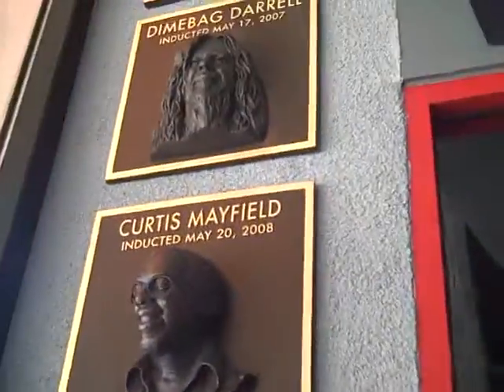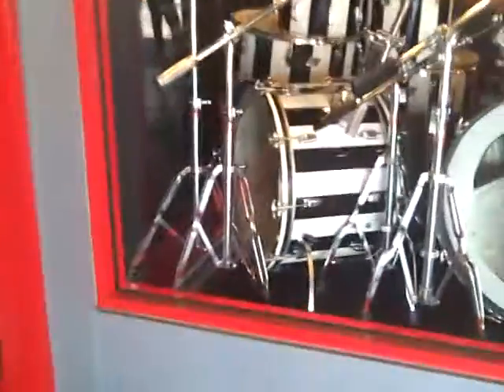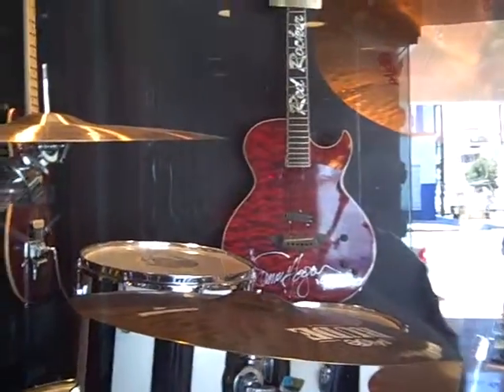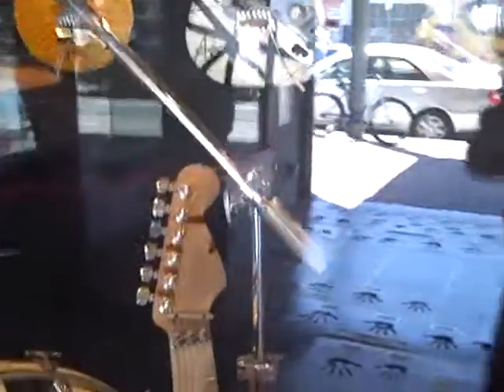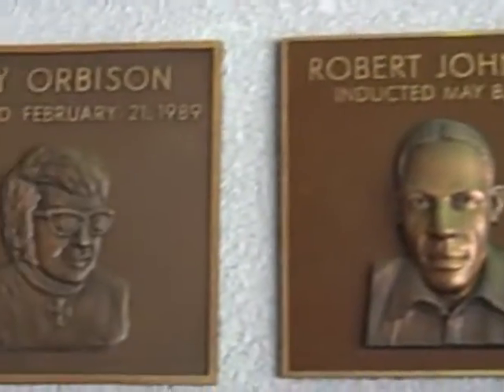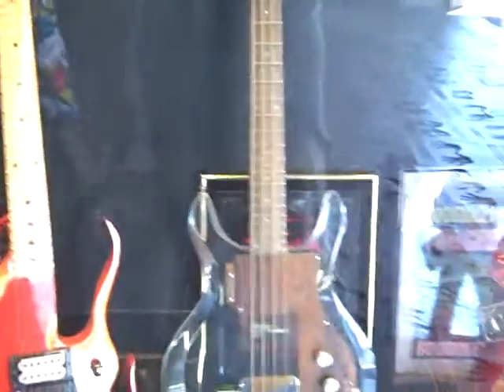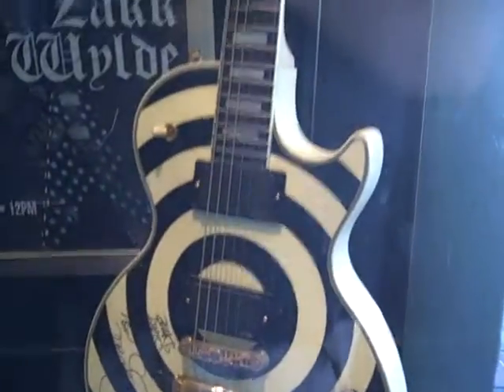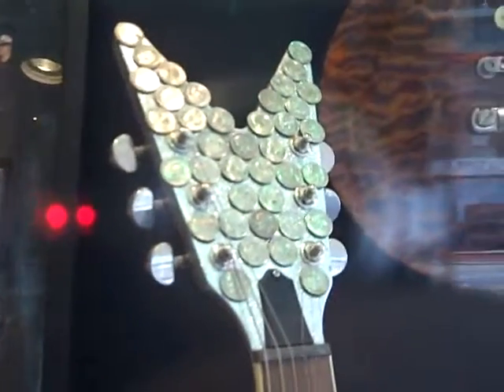Taproot/Absolution Tour 2011 - Guitar Center in West Hollywood, CA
Amazing. simply amazing. Music history memorabilia in front of your very eyes.